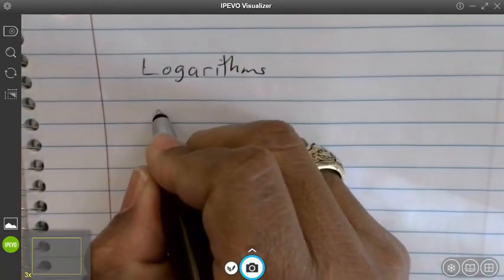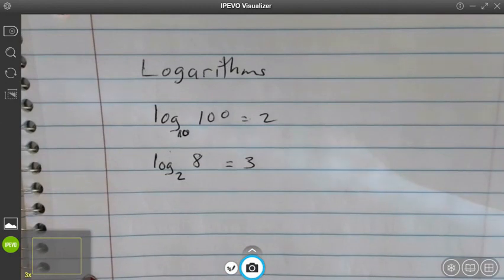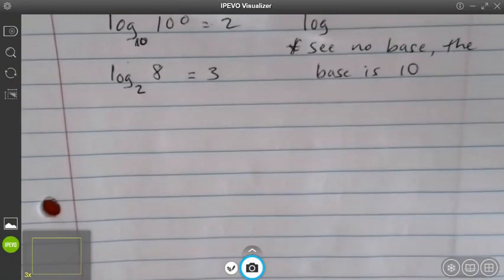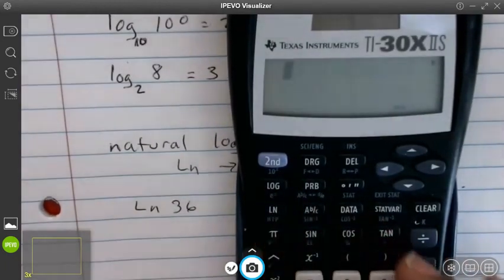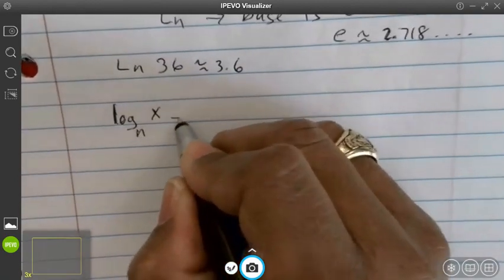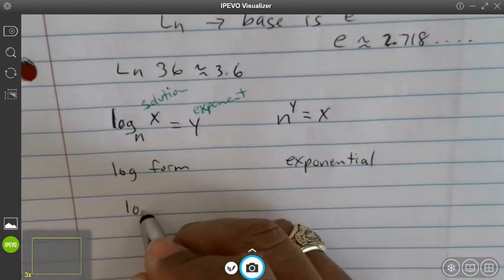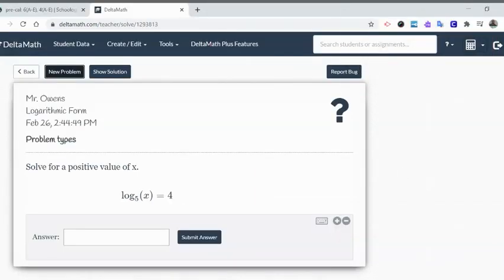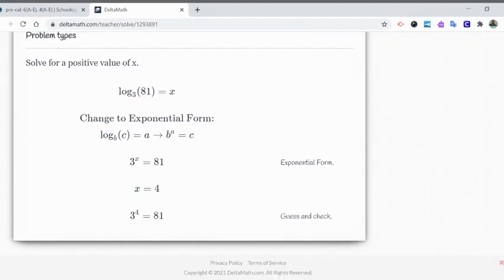Intro to Logarithms